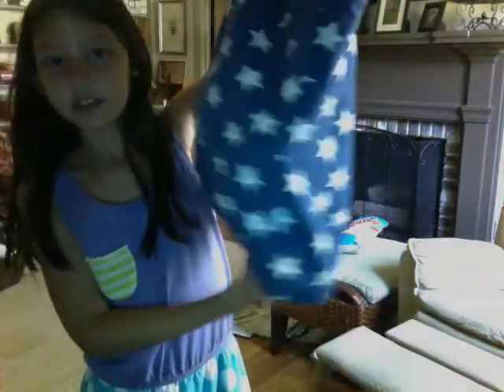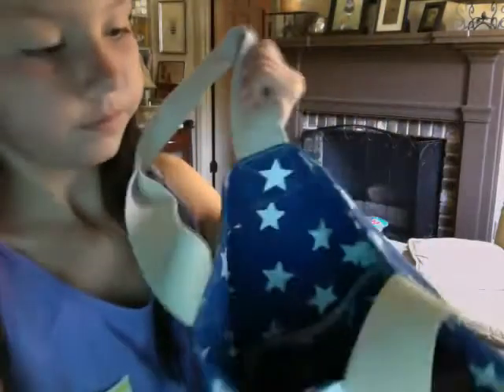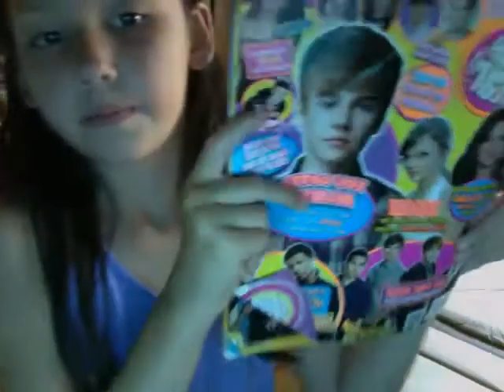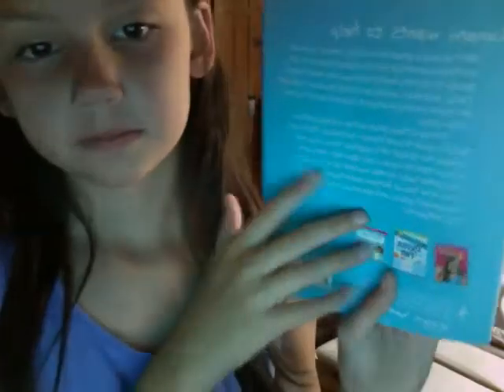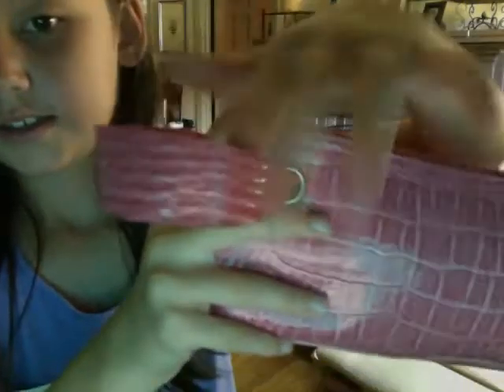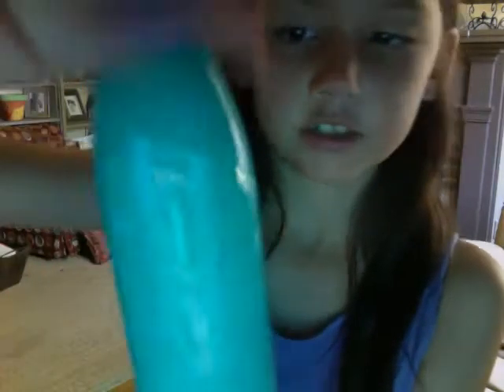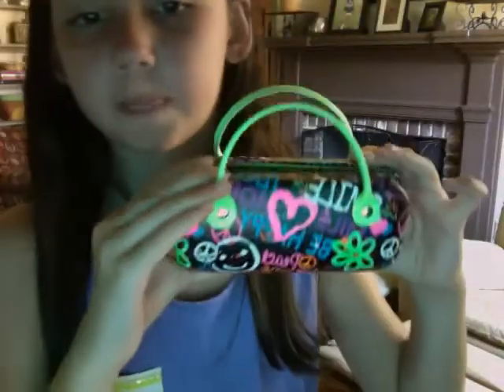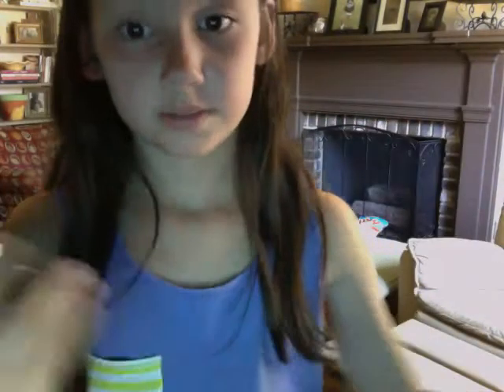2nd what's in my beach bag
my beach bag looks like fourth of July